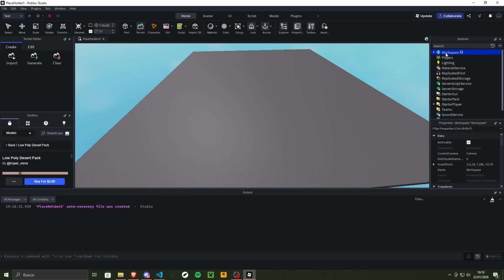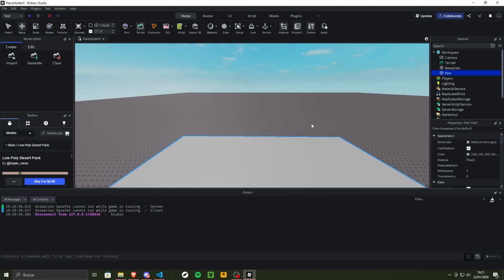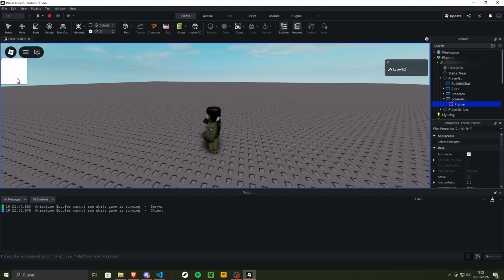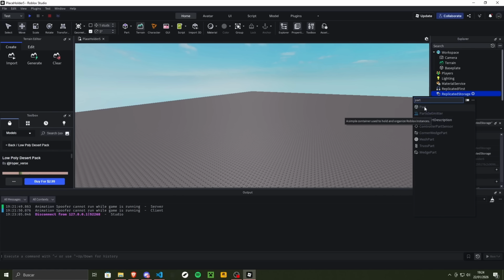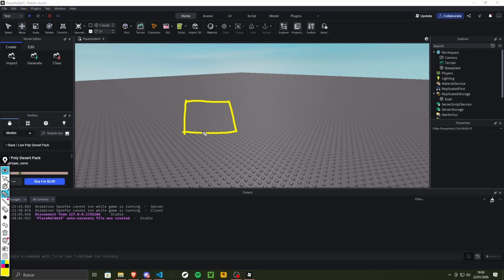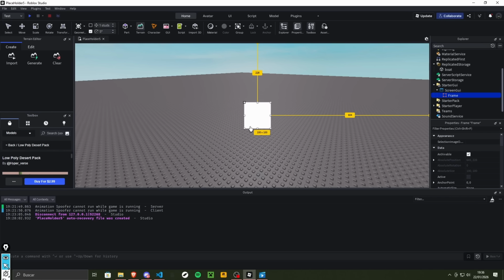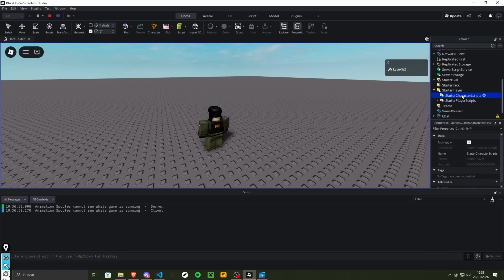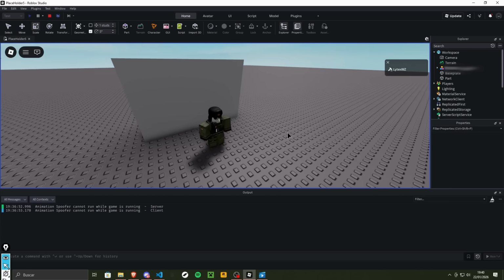Roblox Exploiting Tutorial #1 - Game structure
** FOR EDUCATIONAL USE ONLY ** These materials are intended for Roblox developers to enhance their understanding of potential vulnerabilities within their games, allowing them to implement more effective protective measures.

Chapters
00:00 Introduction
00:25 Why learn studio?
00:40 Tabs
01:16 Workspace
02:53 Players
04:04 Lighting
04:50 Replicated Storage
05:48 Replicated First
06:15 Server Script Service & Storage
06:58 How roblox works
07:50 Starter GUI (+Example)
08:55 Starter Pack
09:09 Starter characher and player scripts differences
10:08 Properties (Noclip example)
11:20 Outro